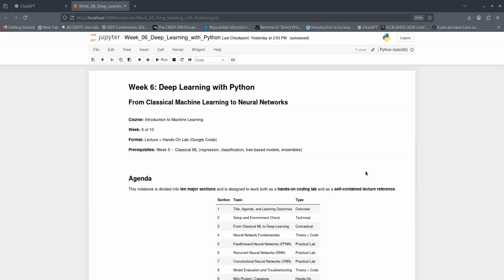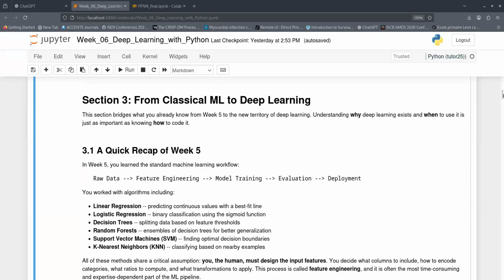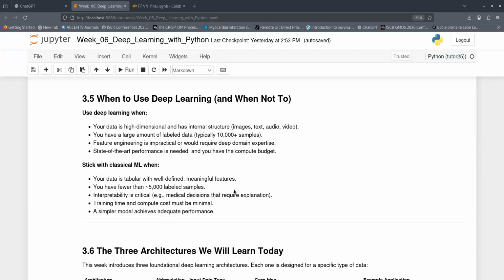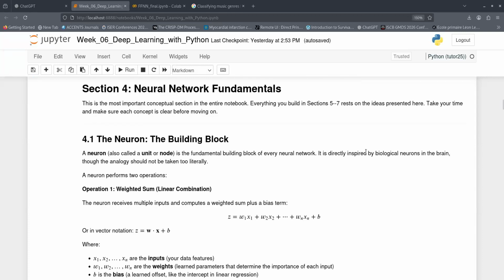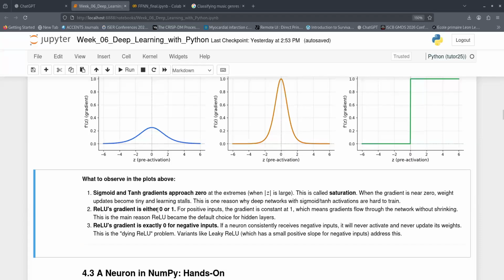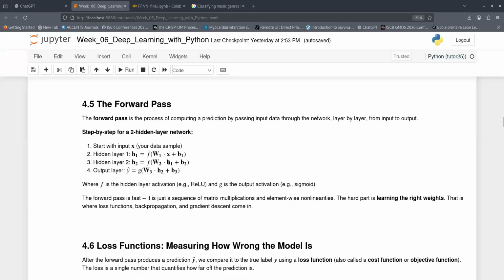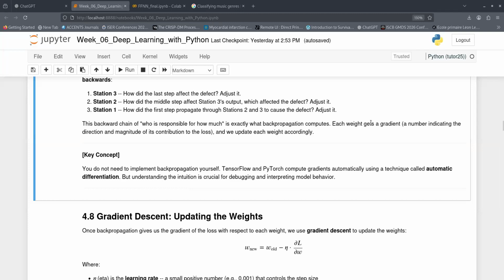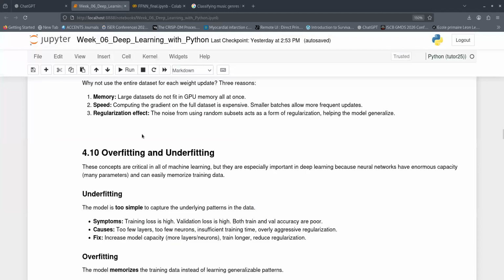Deep Learning Tutorial- Patrick Tenga Shako